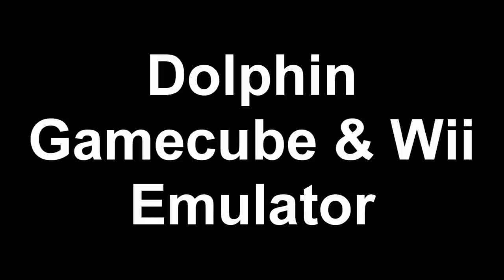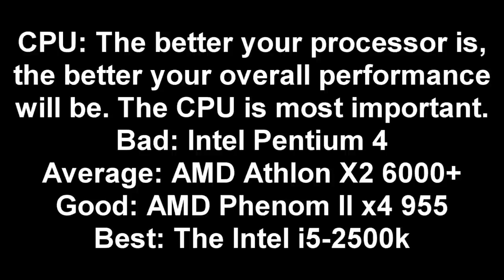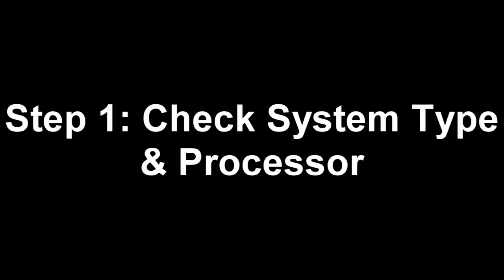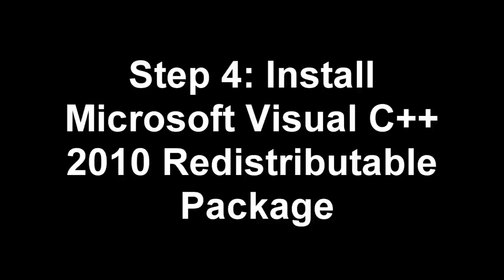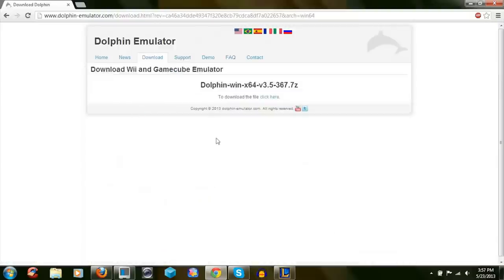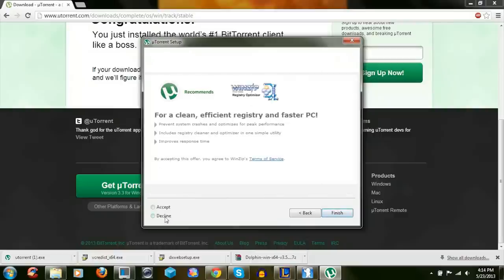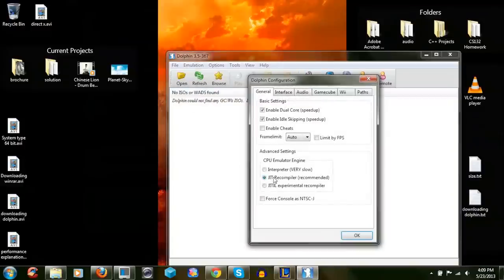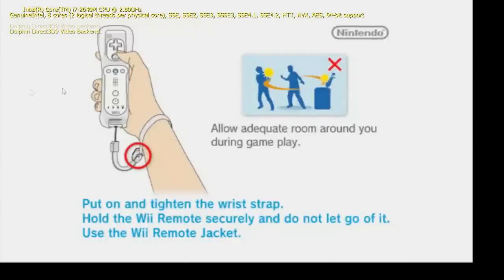How to Get Dolphin Gamecube & Wii Emulator for PC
Dolphin runs on Windows (XP or greater) (x86 and x64), Mac OSX (Lion or greater),  and Linux. Windows 7 x64: Recommended. Generally, Windows will run games faster and with less issues.

CPU: The better your processor is, the better your overall performance will be. The CPU is most important.
Bad: Intel Pentium 4
Average: AMD Athlon X2 6000+
Good: AMD Phenom II x4 955
Best: The Intel i5-2500k

GPU: Having a good video card is important for maintaining good speed with high graphic settings.
Bad: Intel Integrated Graphics Chips
Average: ATI HD3650
Good: Nvidia 8800GT
Best:  AMD HD6850

RAM: 2GB or more is recommended. RAM speed or the amount of RAM generally has no affect on emulation speed.

Dolphin only runs on 3 cores and won't use all of your 4 or 6 cores CPU.

Supported dump formats:
GCM/ISO
GCZ
CISO
WBFS

Step 1: Check System Type & Processor

Step 4: Install Microsoft Visual C++ 2010 Redistributable Package

Step 7: Download a Wii game

Step 8: Customize Dolphin for best performance

Step 9: Run and test the Wii Game

If you experience any problems,
Compatibility: